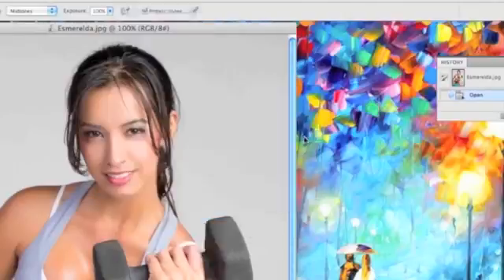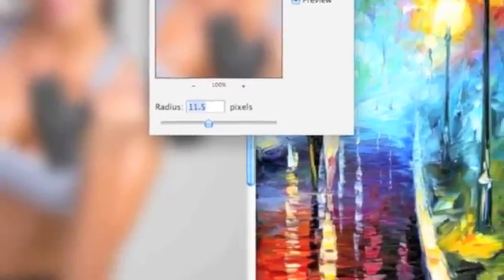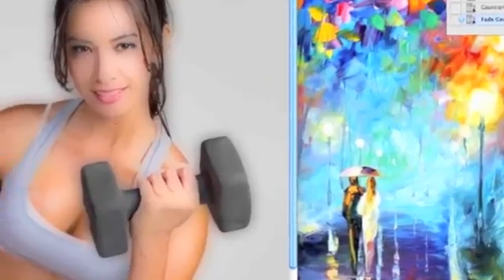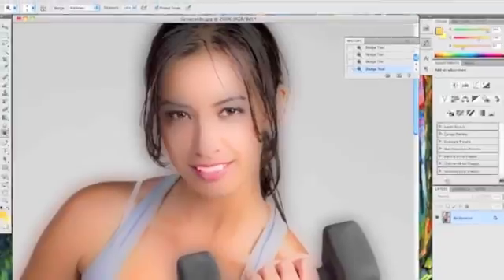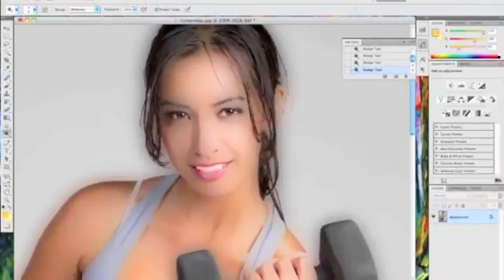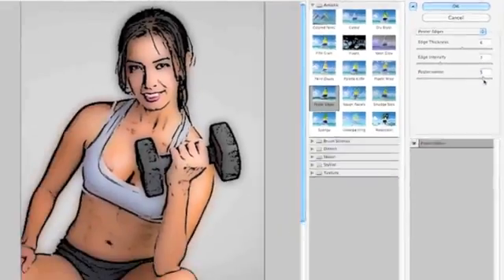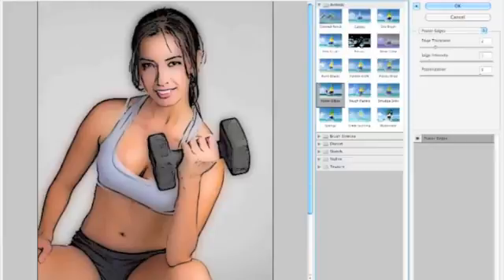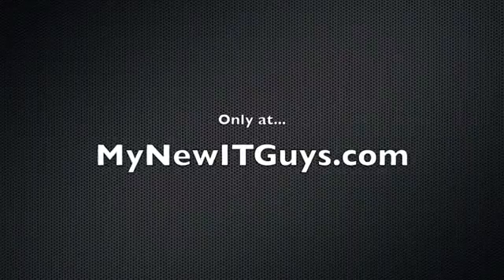Membuat cartoon photoshop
Cara membuat creation photoshop